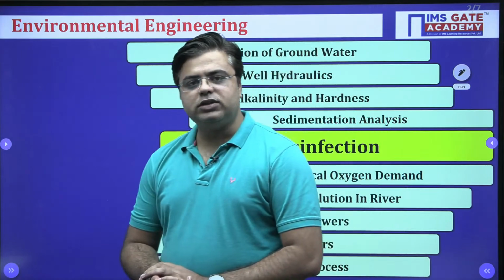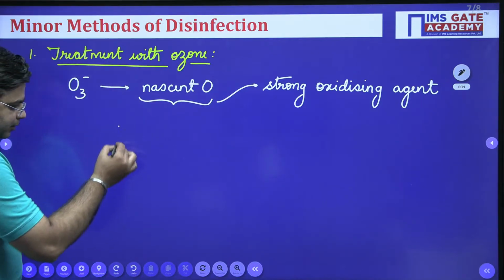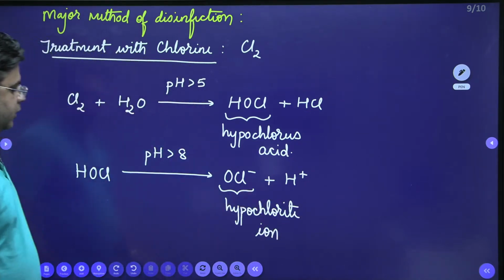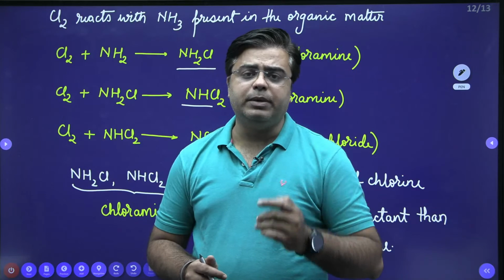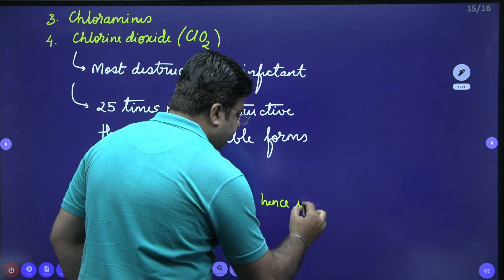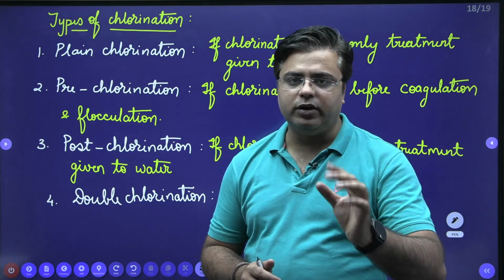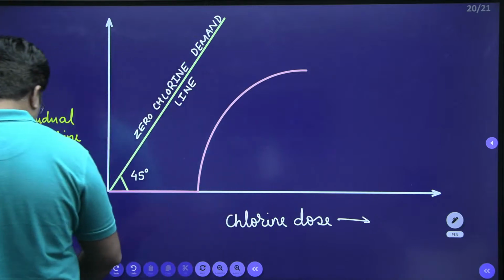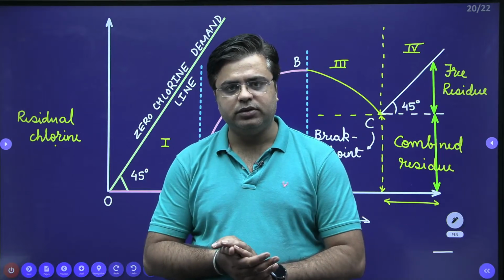L5 Most Expected Concepts of Environment for GATE-2024 | Disinfection | Prateek Mishra Sir